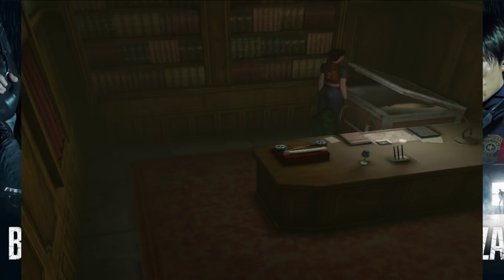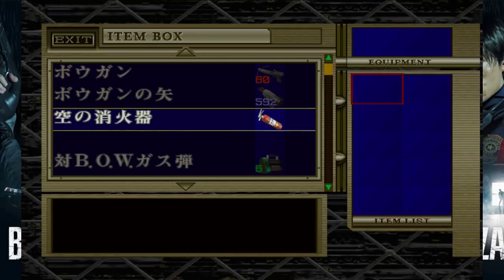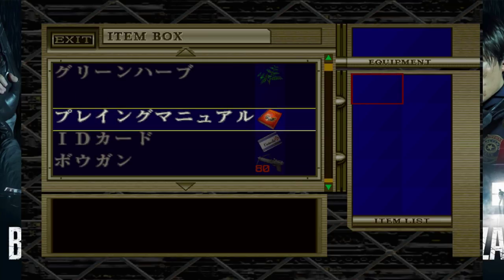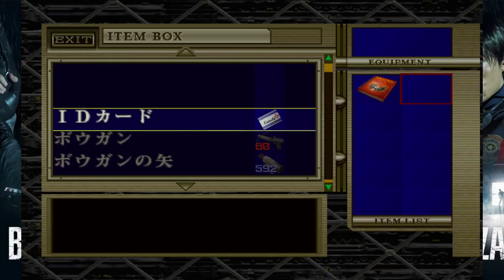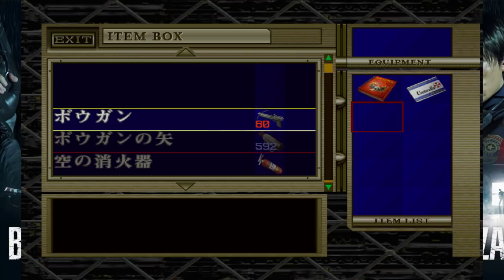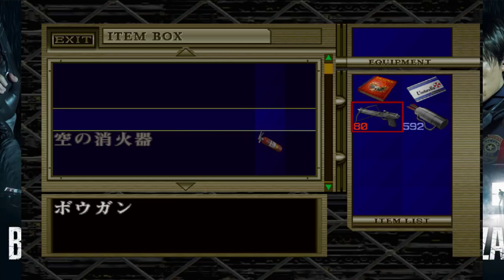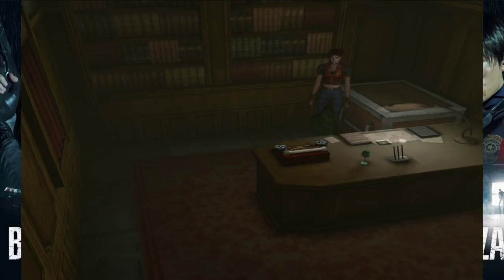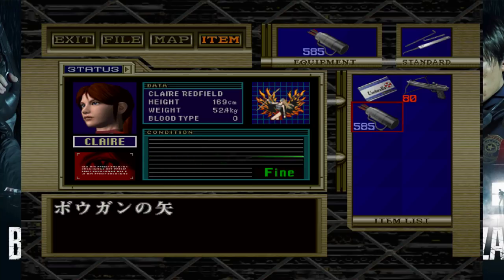Resident Evil CODE: Veronica X - FIRE ARROW GLITCH Tutorial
Apparently this glitch will not work on the Dreamcast version, but its works on all other versions of Code Veronica.